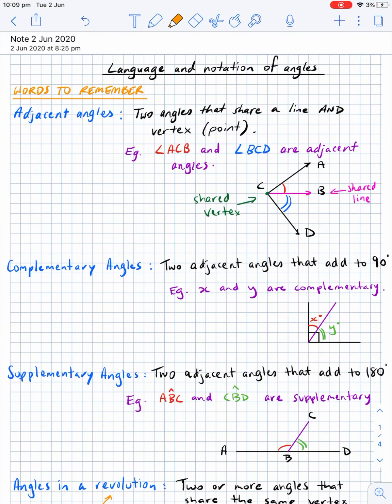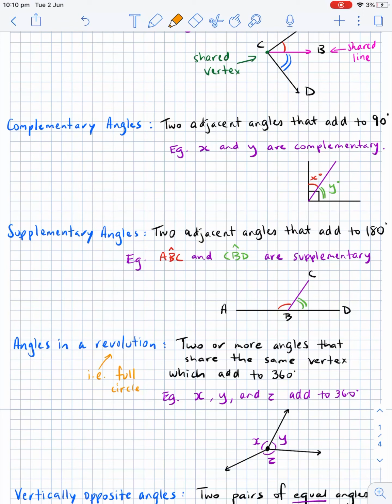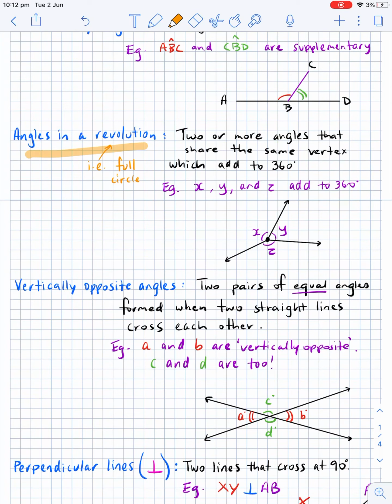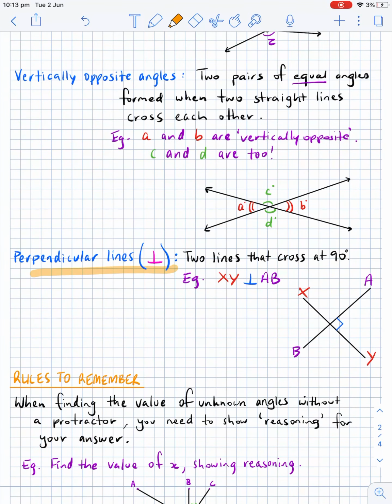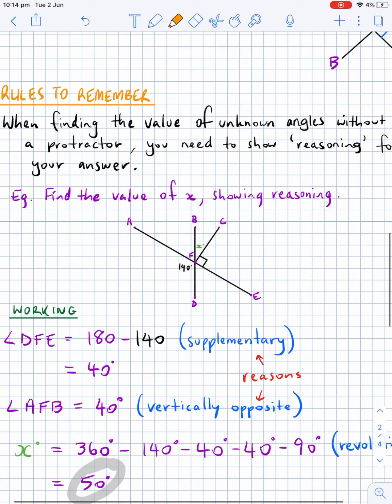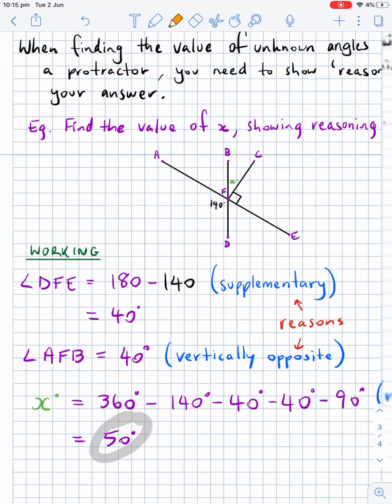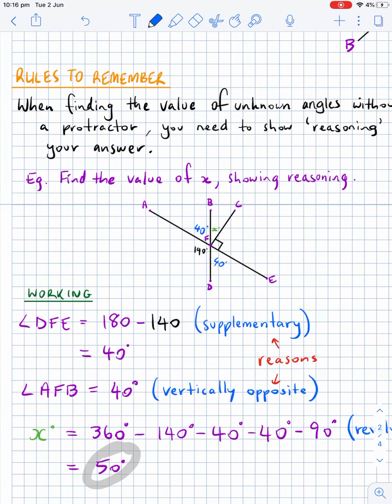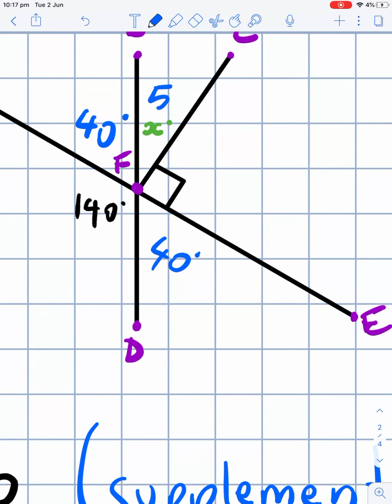Language and notation of angles